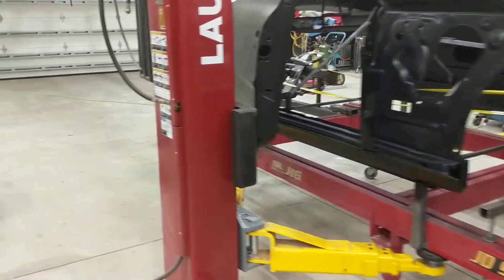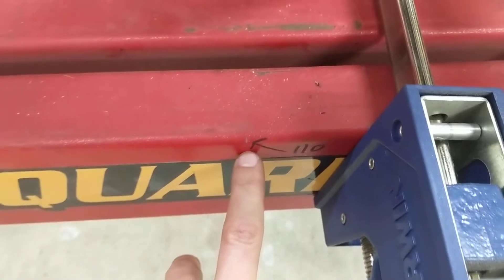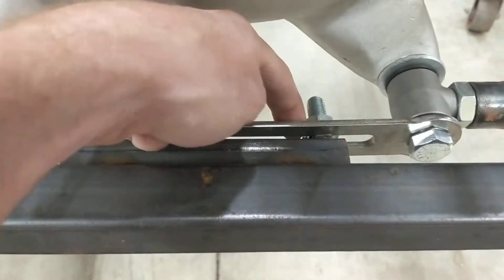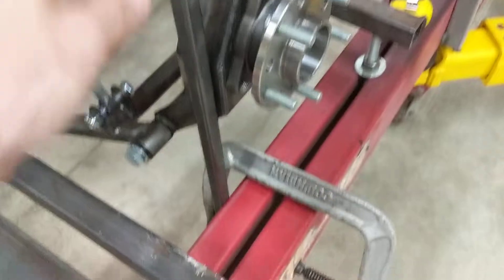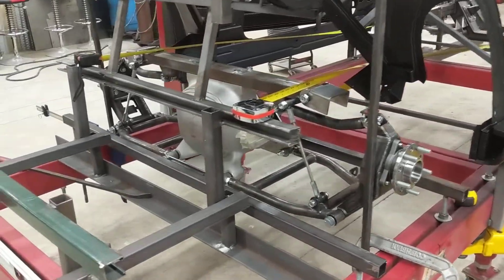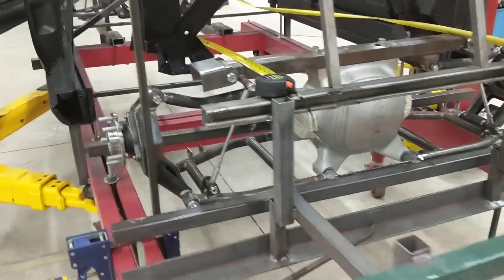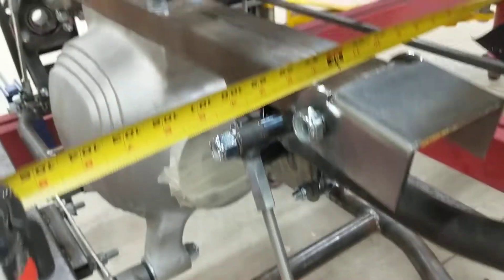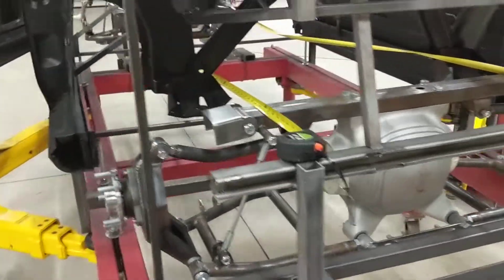Heidts IFS and IRS installed on 1967 Nova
Setting up the IRS and IFS in my Nova has been geometry intensive, but it's nothing impossible.